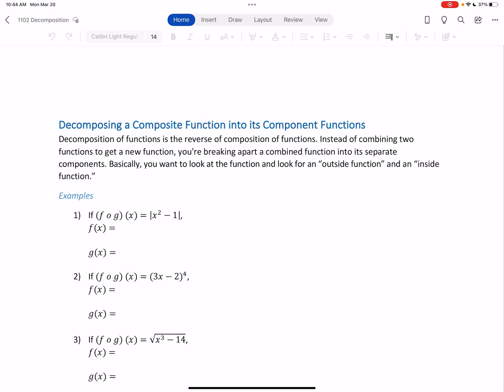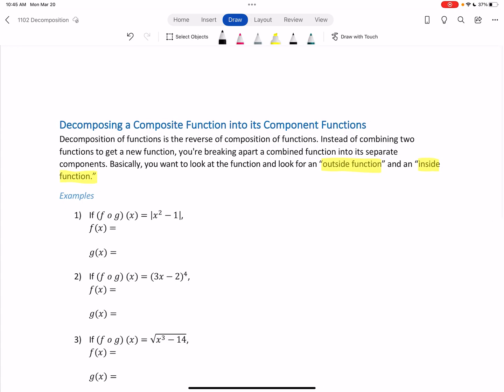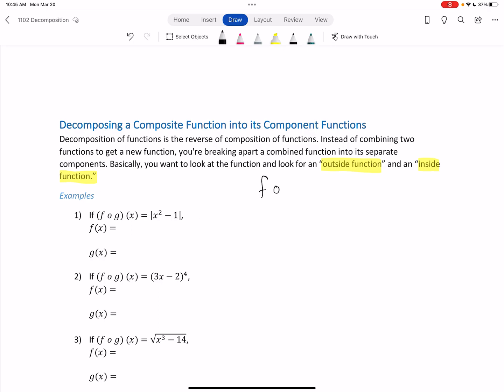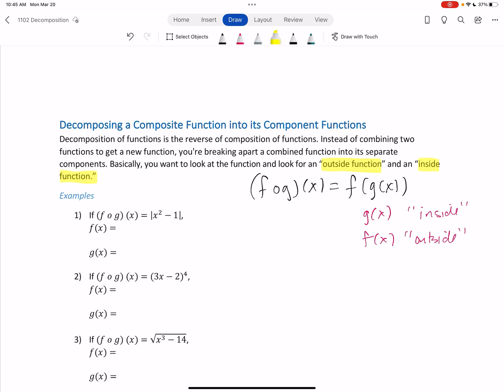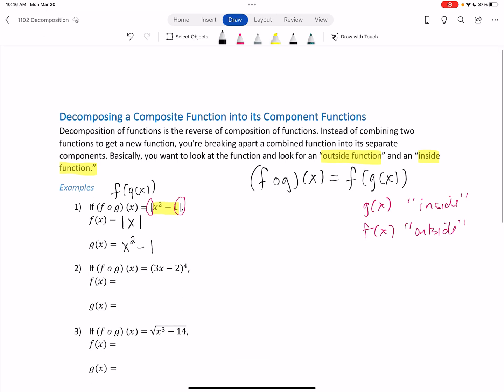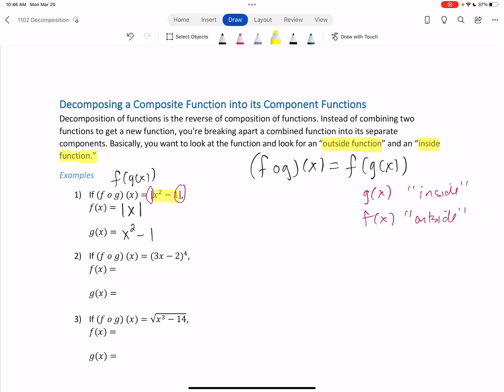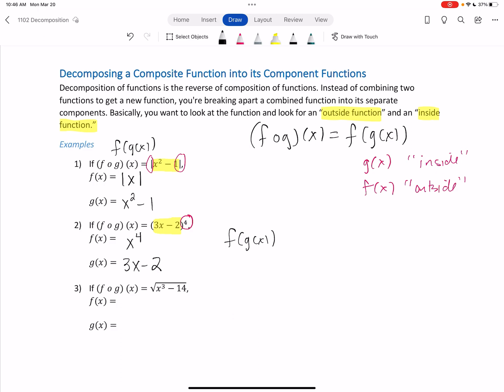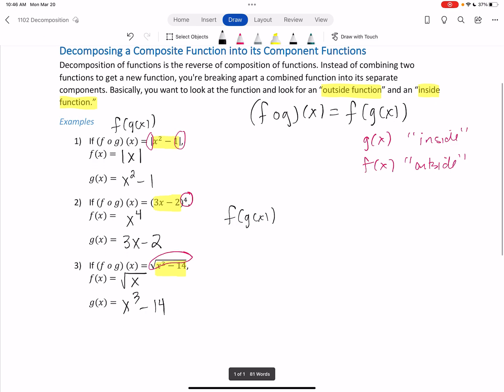Decomposition of Functions